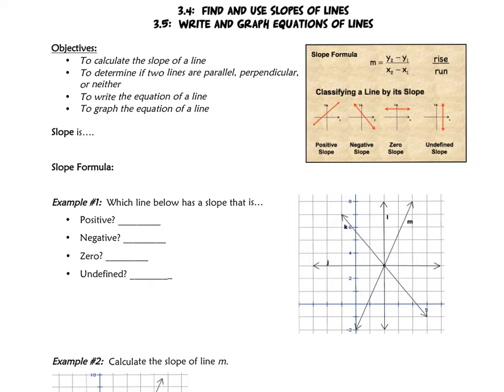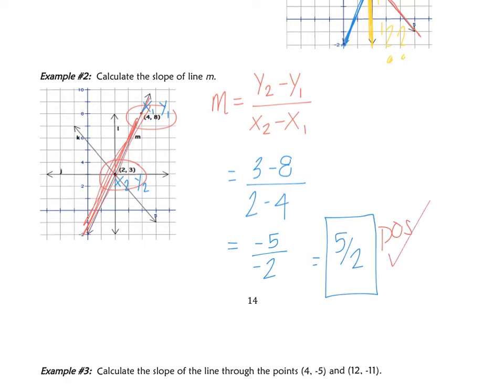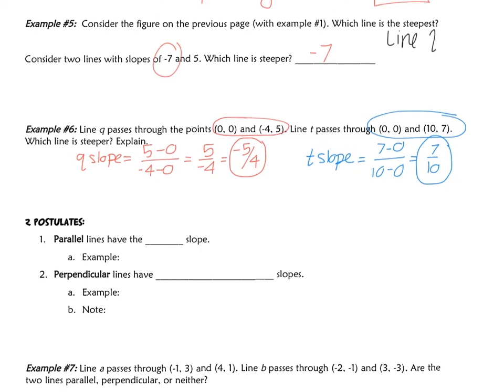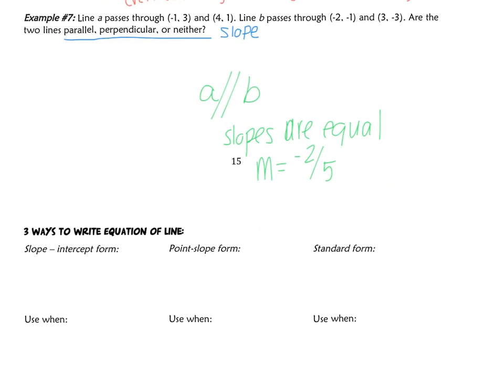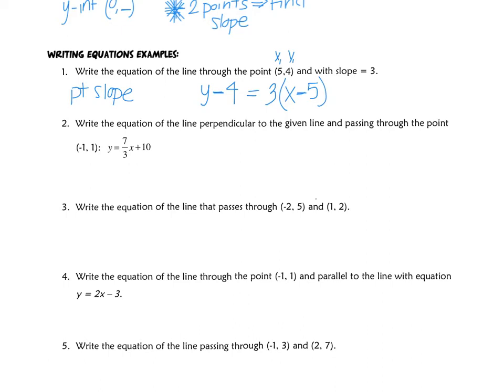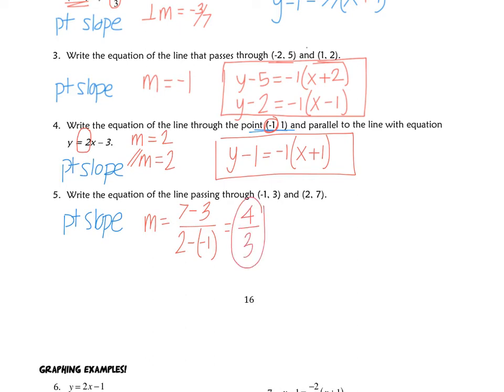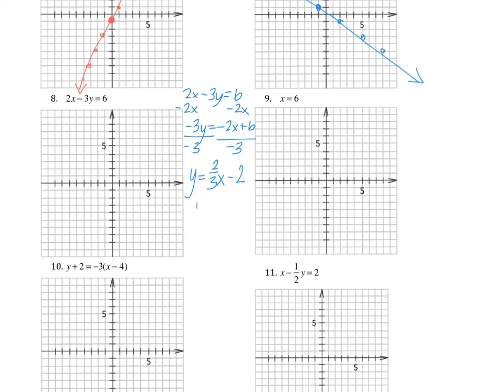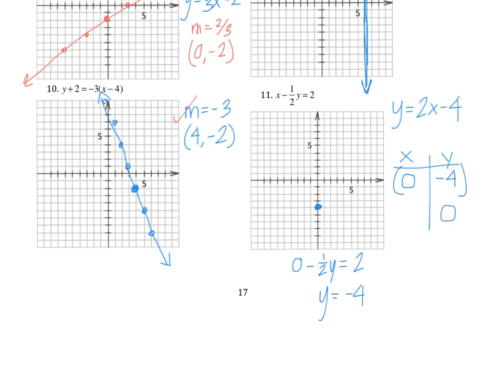3.4 & 3.5 Slopes & Lines